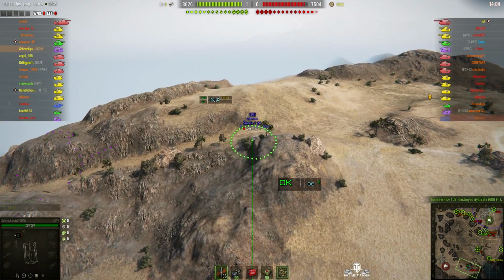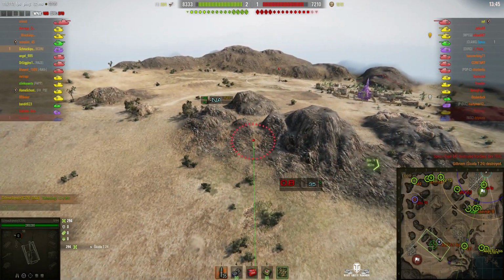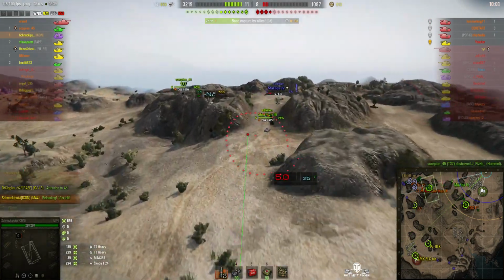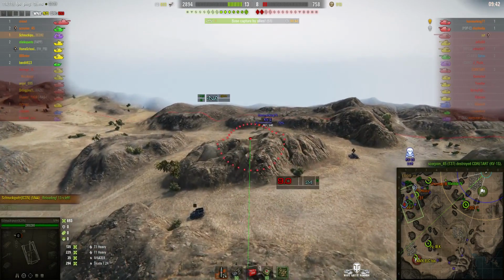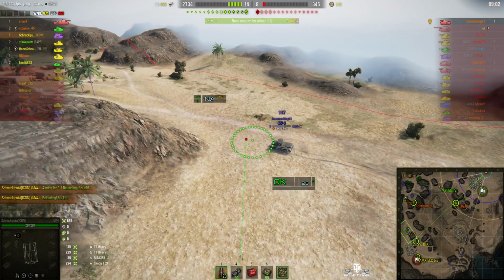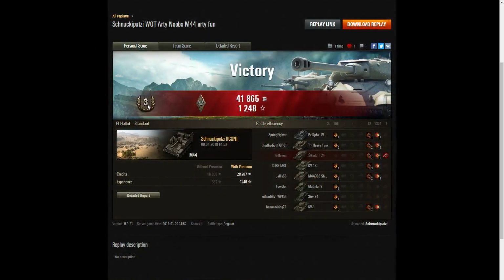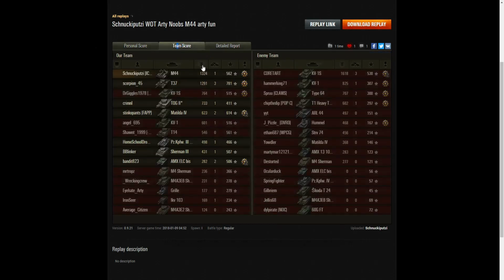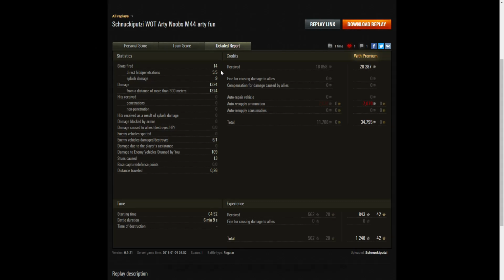M44 - Schnuckiputzi on El Halluf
This replay is from 9 January 2018 on El Halluf. The player was Schnuckiputzi in the M44.